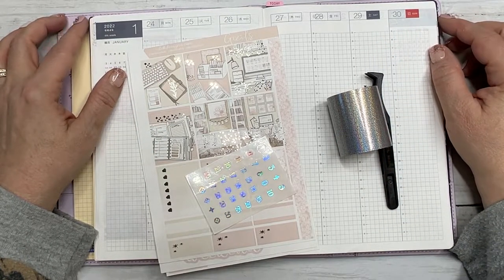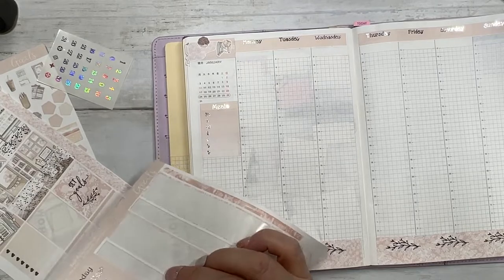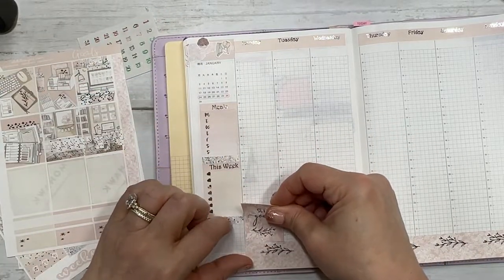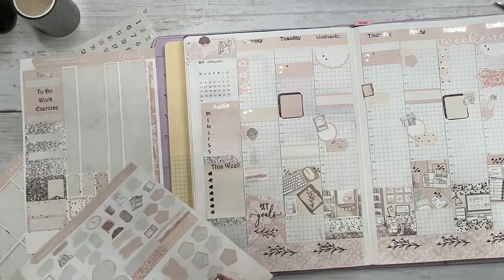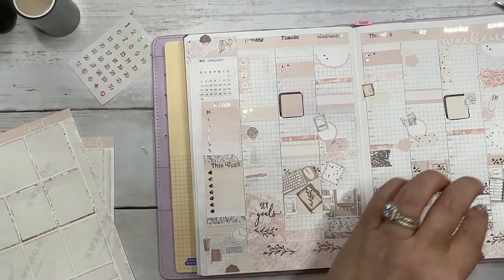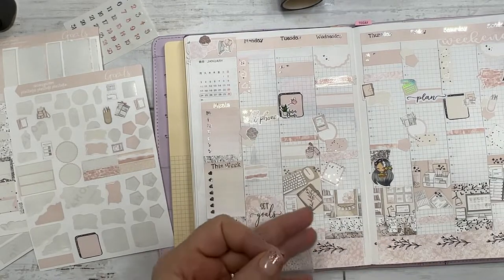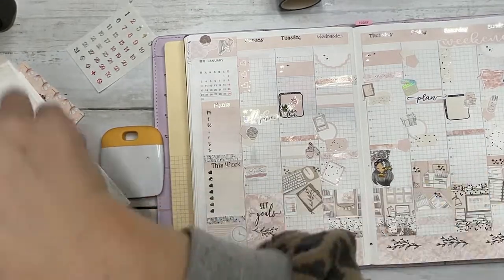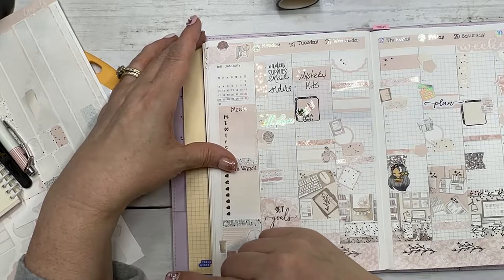Plan with Me//Hobonichi Cousin//Ft. Goals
//PLANNER//
Hobonichi Cousin Avec